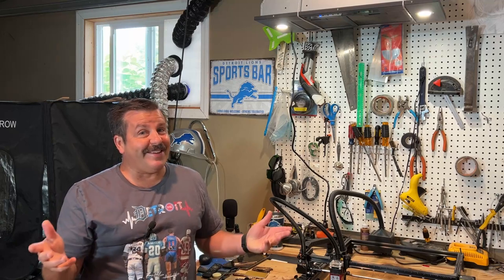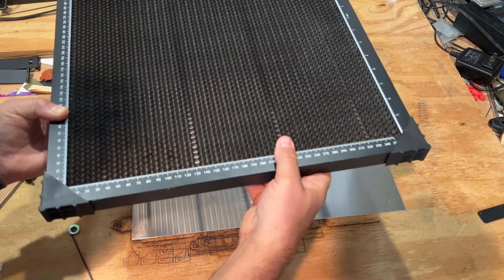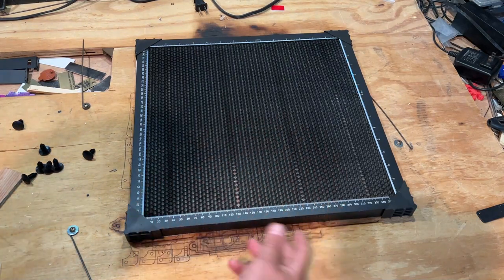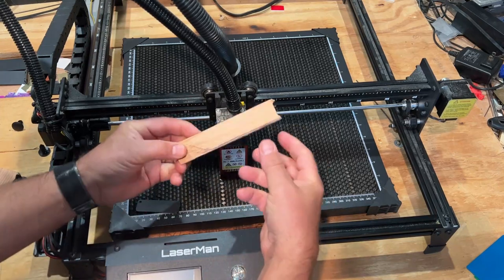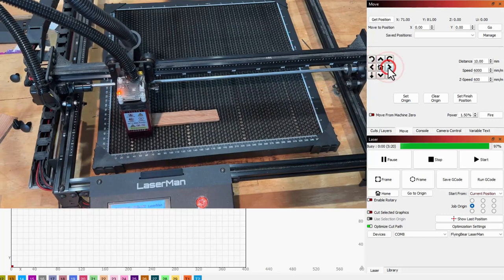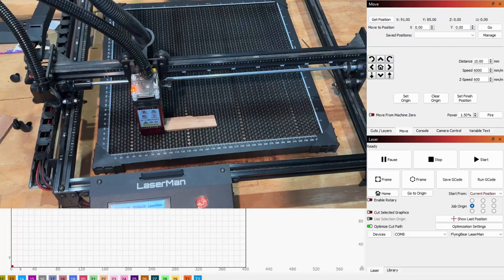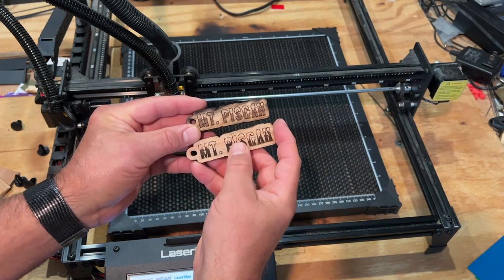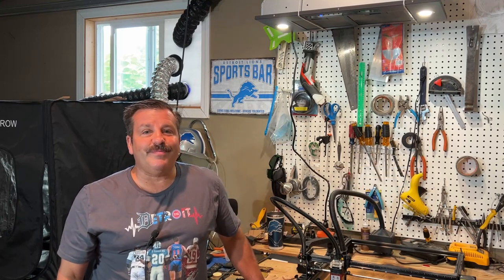I Added A Honeycomb Bed To My Laser And Got Awesome Results!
I finally added a Honeycomb bed to my Laser Setup. Check out the Awesome Results! You can find a link to the products below.